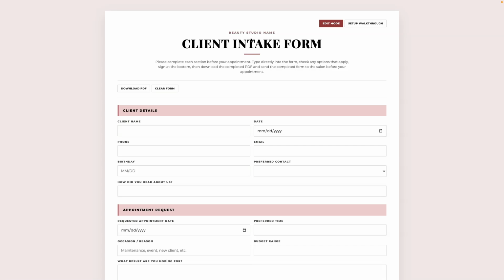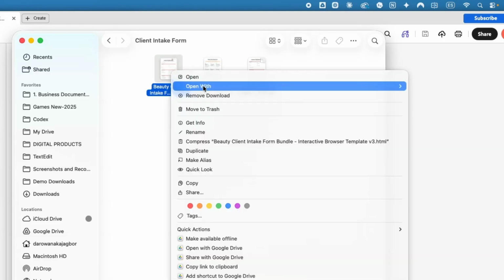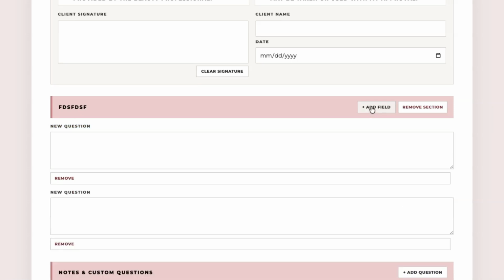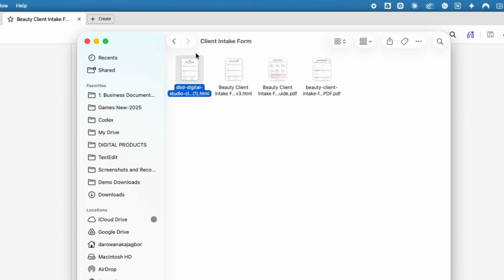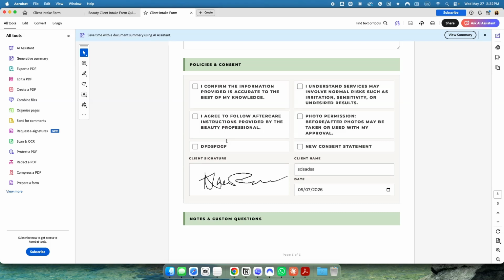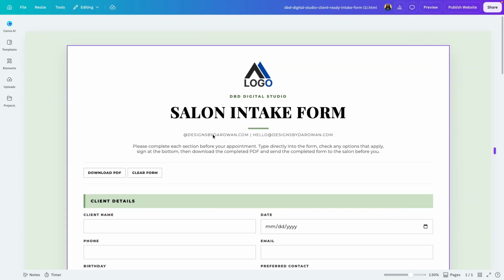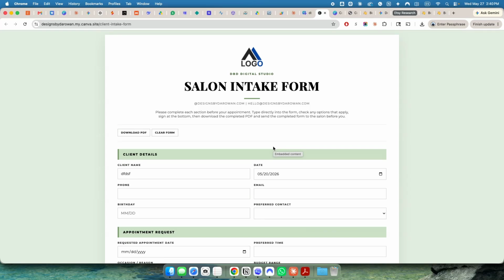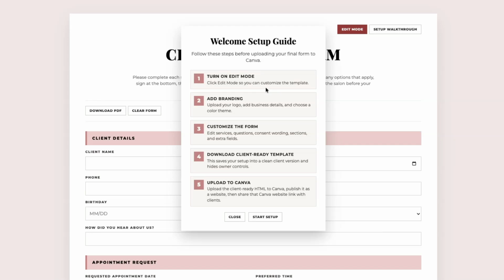Create your Fillable Client Forms (No Adobe Required!)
In this walkthrough, I show you how to use my new client intake form (an editable HTML template that becomes a fillable client experience).

00:00 Welcome and Overview
00:56 What You Get After Purchase
01:45 Open the HTML Template
03:01 Customize Sections and Fields
04:07 Download Client Ready Copy
05:09 Client Experience and PDF Export
06:41 How to Deliver the Form
07:24 Host on Canva for Free
10:01 Host on Netlify Drop
11:21 Recap and Next Steps